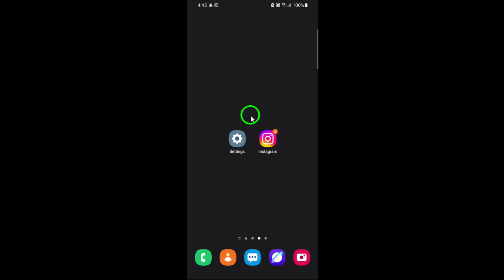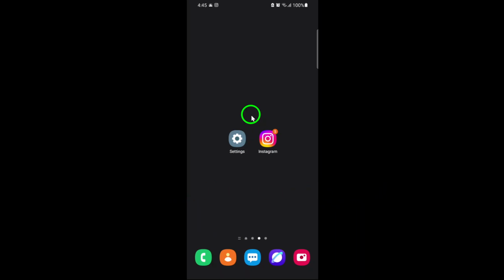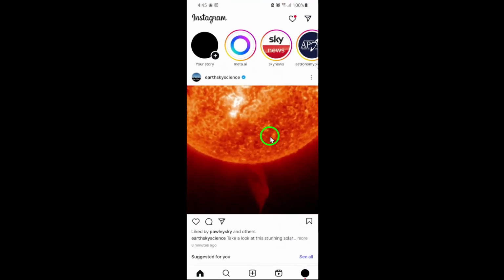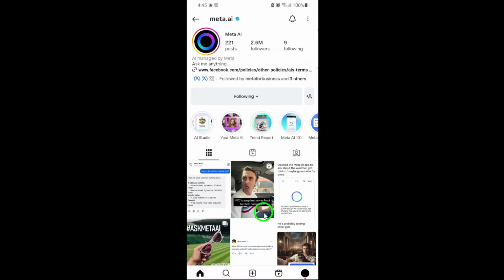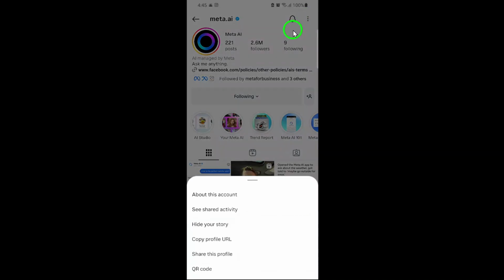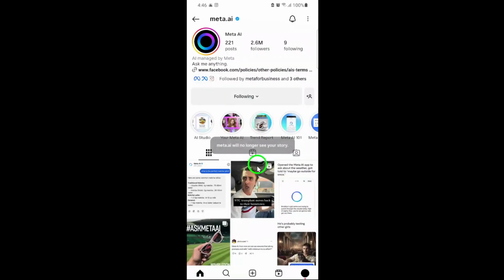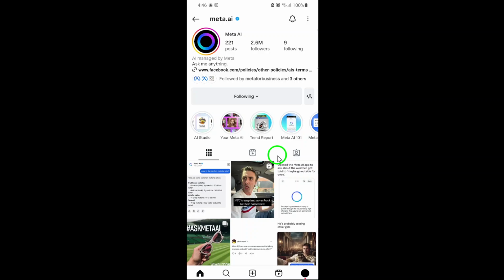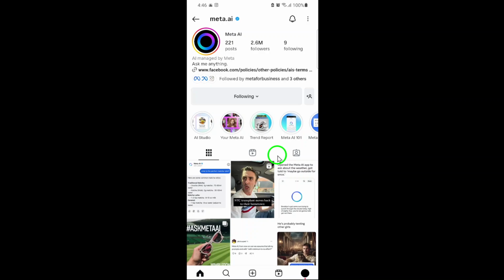How To Hide Your Story from Someone on Instagram (Updated)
Learn how to hide your story from someone on Instagram with this updated, step-by-step guide. Protect your privacy and control who can view your Instagram stories by following these quick instructions.

If you want to keep your Instagram story hidden from specific people, this video will show you exactly how to do it. Whether you’re concerned about privacy or just want more control over your audience, these steps make it easy to manage who sees your content.

Steps to hide your story from someone on Instagram:

1. Open the Instagram app

2. Go to the profile of the account you want

3. Tap on the three dots in the top-right corner

4. Tap Hide Your Story

5. Confirm when prompted

By following these steps, you can easily hide your Instagram story from anyone you choose. This method works for any account you follow or that follows you, helping you manage your Instagram privacy effortlessly.
Timeline:
00:00 Start
00:12 How to do it
01:05 End